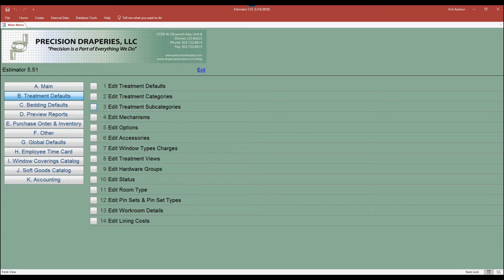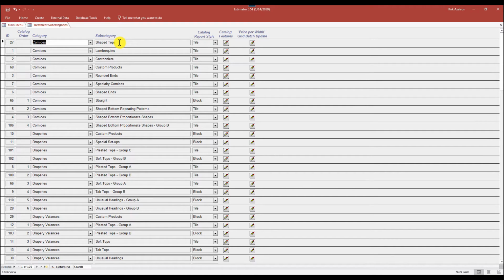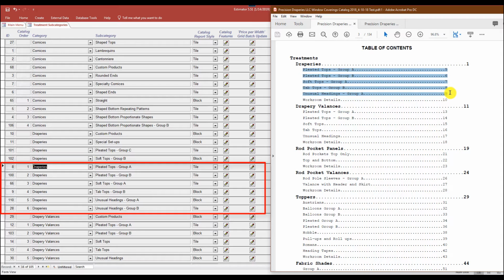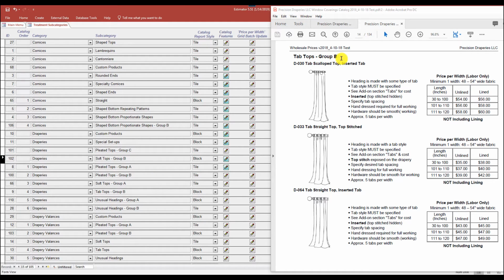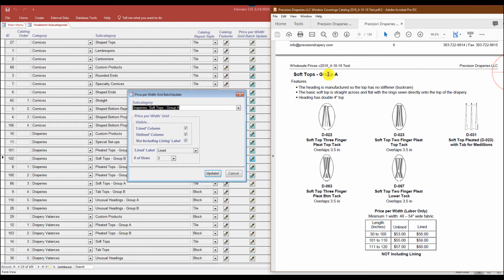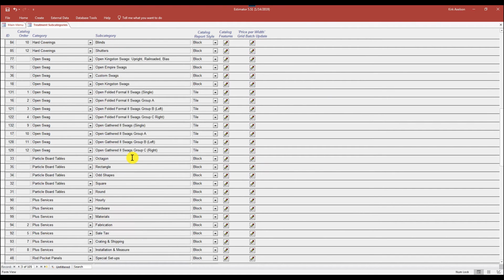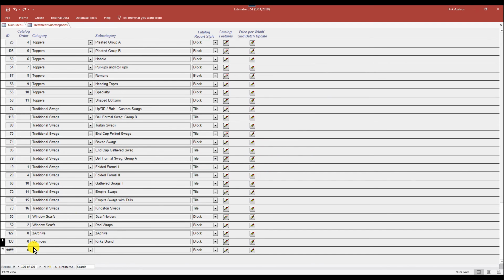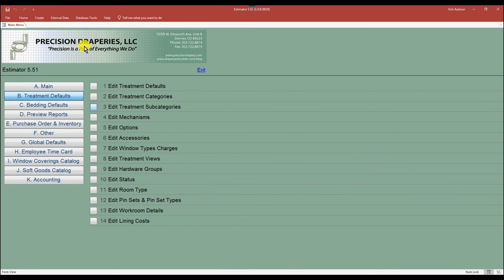Edit Treatment Subcategories for Catalog Printing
In this summary you will learn the features that use subcategories and where they show in catalog. This feature is strictly used for catalog purpose only.  This feature does not effect quoting.